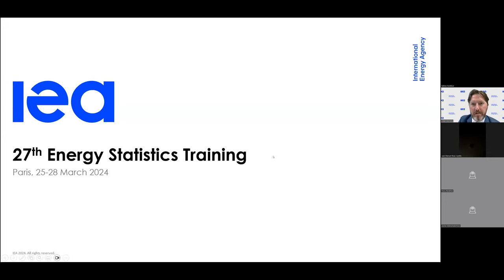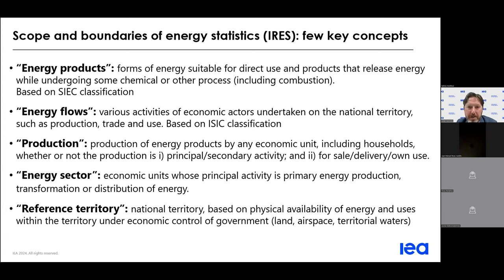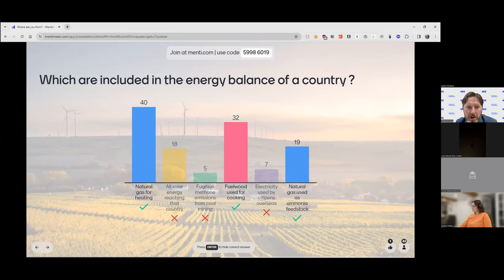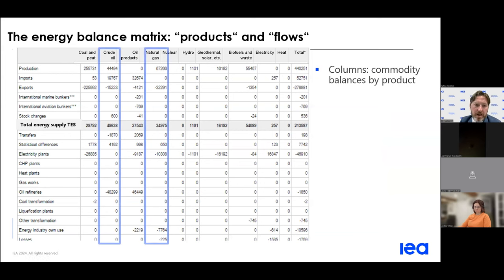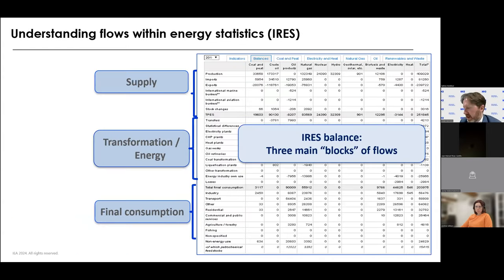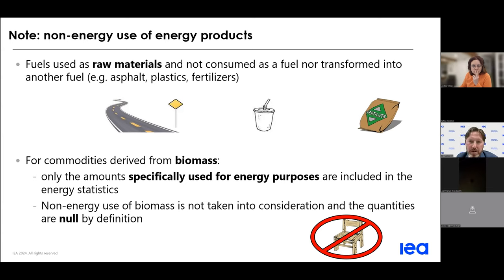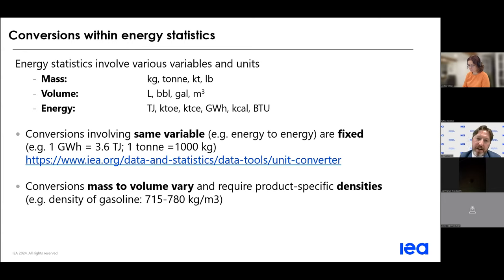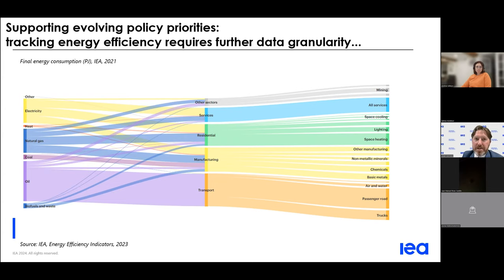Webinar: IEA Energy Statistics Training 2024 - Introduction to Energy Statistics Module